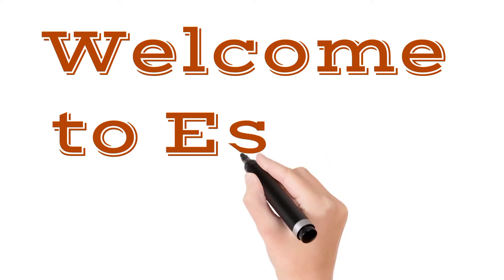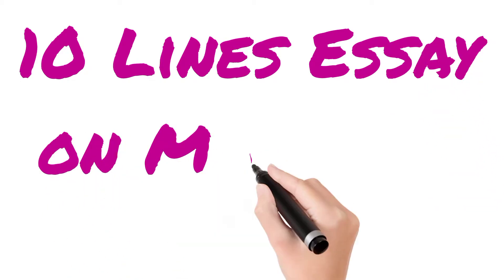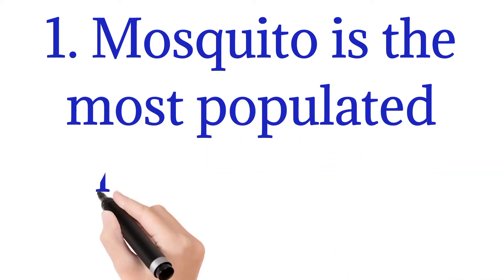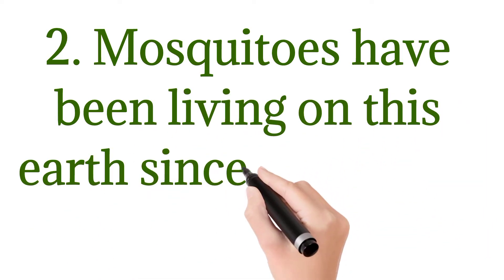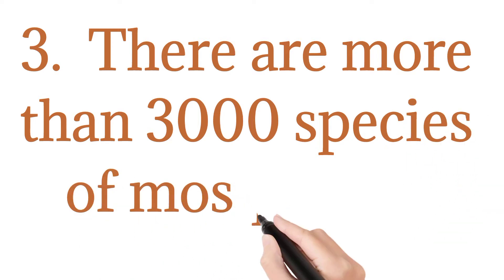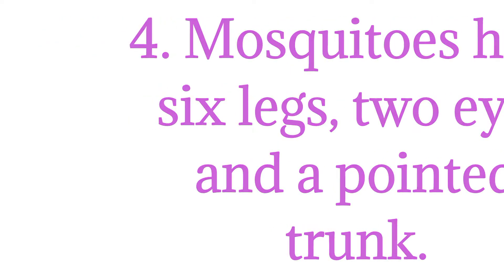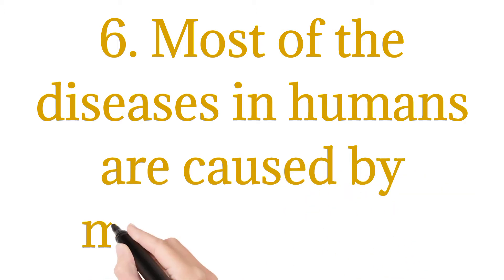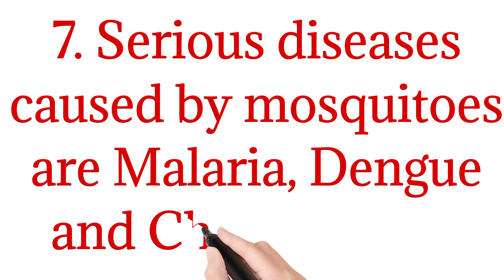Mosquitoes 🦟 || 10 Lines Essay on Mosquitoe || Mosquitoe essay for kids